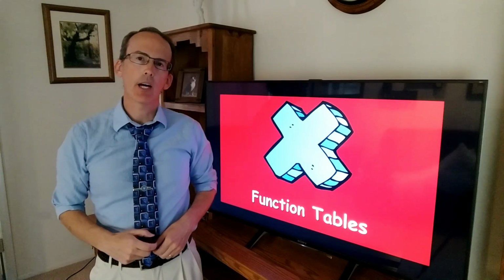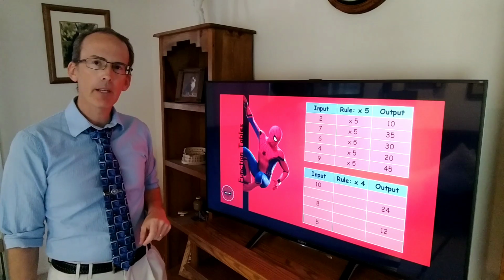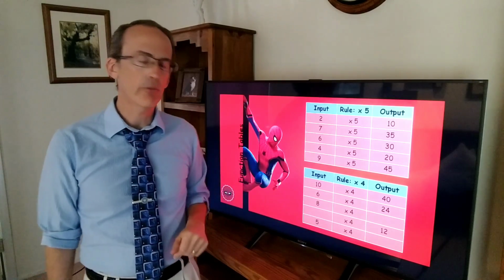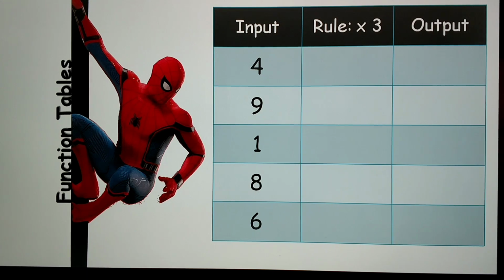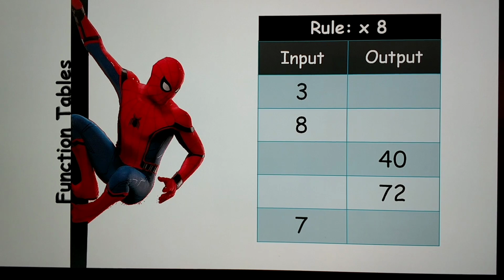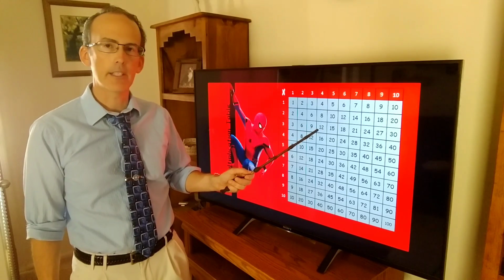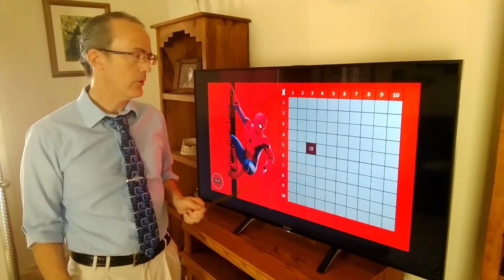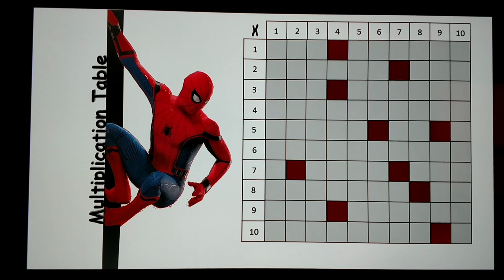Multiplication: Tables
3rd grade multiplication